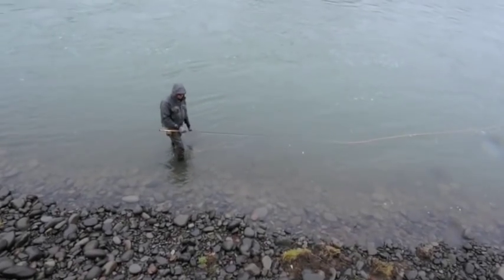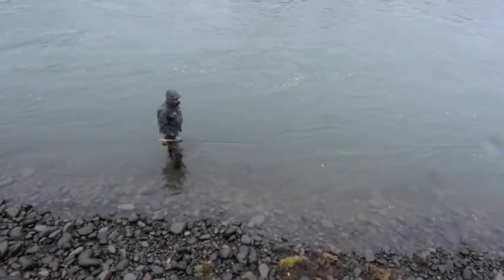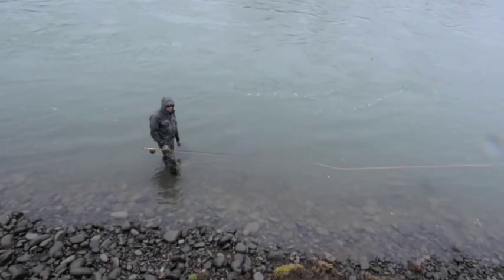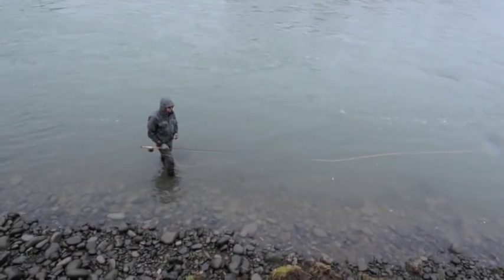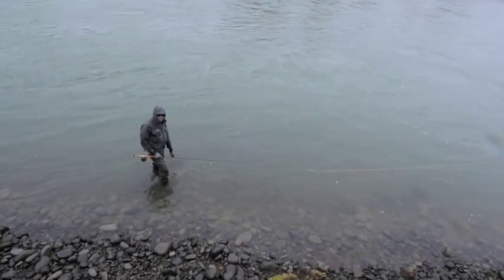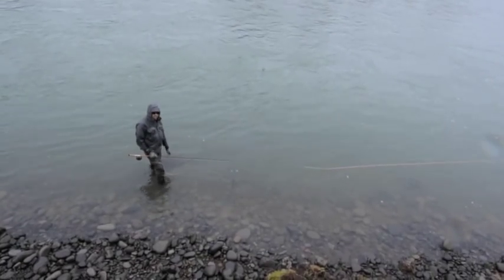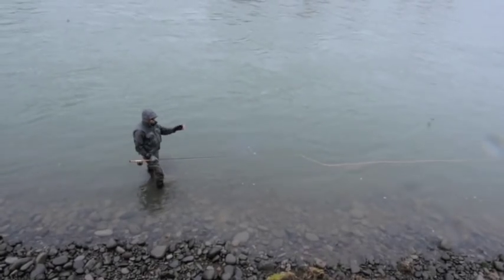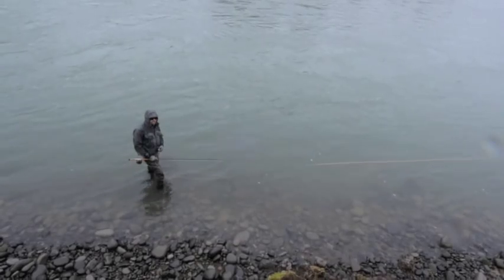Switch Rods for Steelhead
Jeff Hickman on fishing switch rods for steelhead.